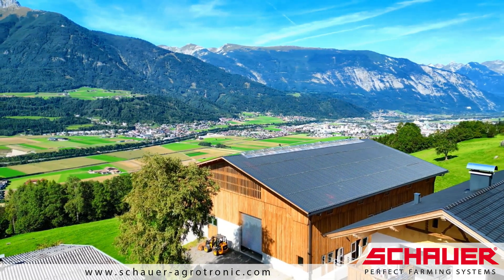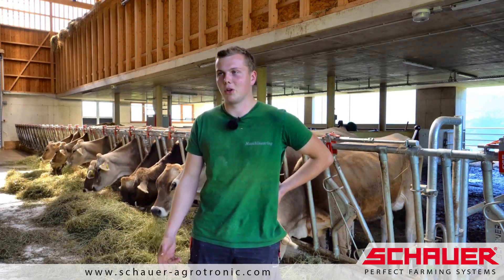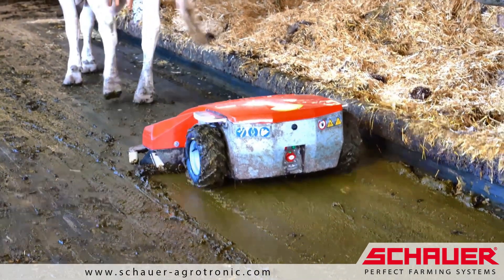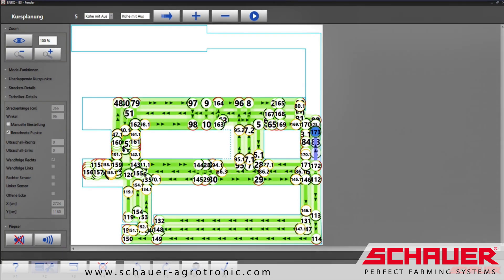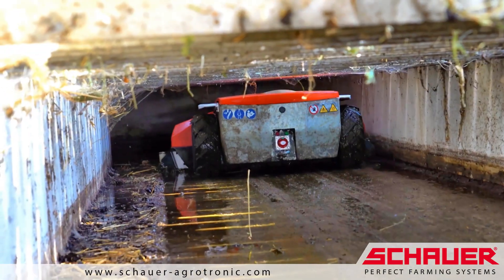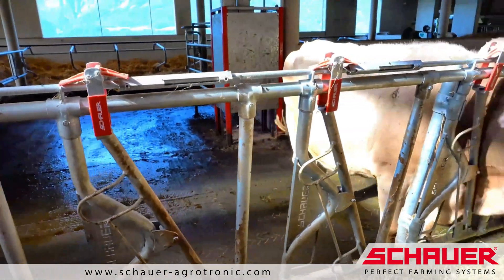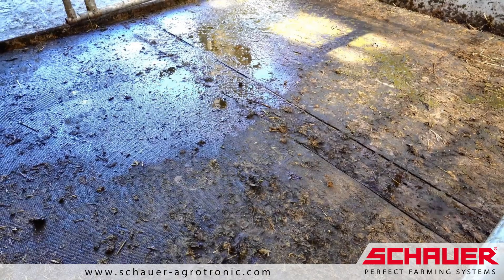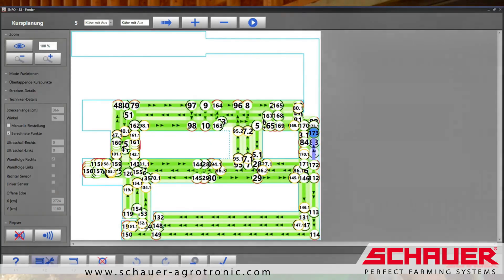Enro Manure Removal Robot in a Dairy Farm!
Interesting farm report from our customer, the Fender family in Tyrol (Austria):

Clean solid walkways and reduce emissions with the ENRO manure removal robot!

The advantages of our high-quality Enro manure removal robot are obvious:

- Optimal barn hygiene in your cattle barn
- Low profile, compact, and above all highly reliable
- Route planning via PC and smart operation
- Pendulum-mounted to compensate for floor unevenness
- No getting stuck and optimal clearing performance

Your SCHAUER Agrotronic Team!